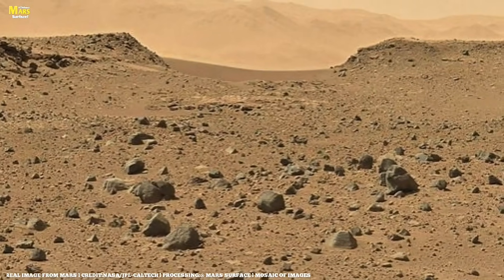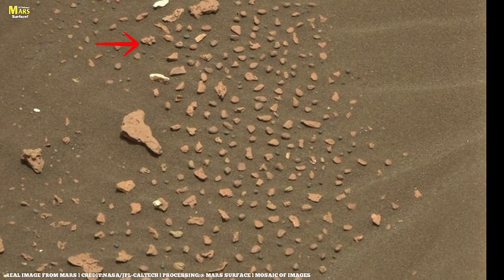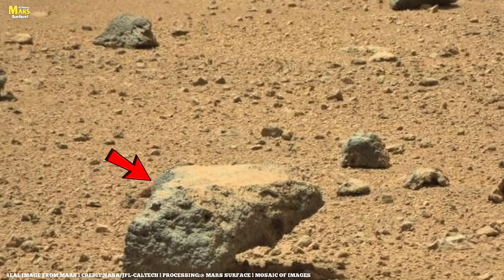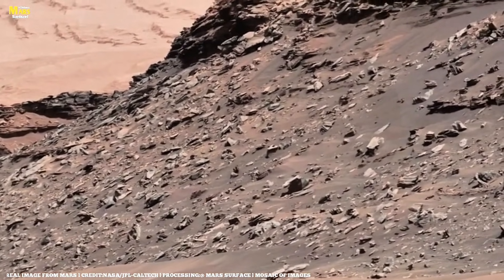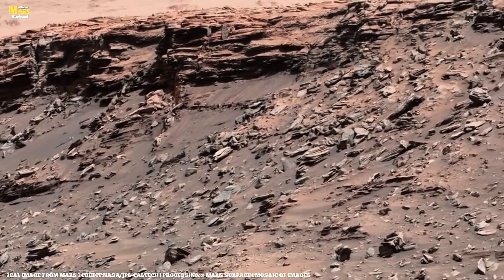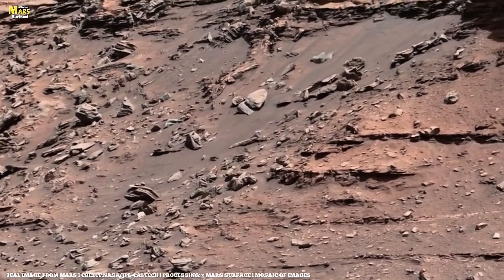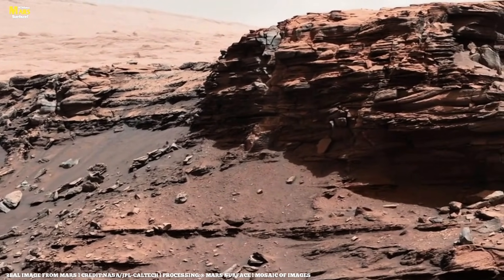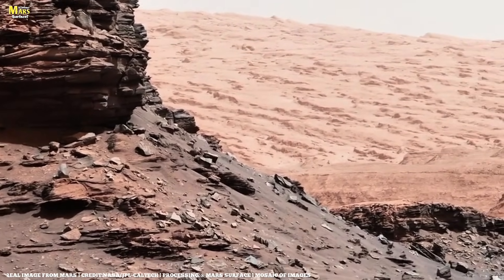NASA Never Saw This Coming! The 2025 Mars Image That Shocked the Entire World | 4K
What you are about to watch is not just another Mars update.
This is a rare, ground-level perspective — captured directly from the surface of the Red Planet.
Welcome to AllAboutMarsSurface.
In today’s video, we follow NASA’s Curiosity rover in a way most people have never seen before.
Not from orbit.
Not from stitched panoramas.
But from beneath the rover itself.
Curiosity carries a little-known camera originally built for one historic moment — its landing on Mars.
Years later, that same camera, known as the Mars Descent Imager, found a second life.
Now, it silently records Curiosity’s tracks as the rover moves across alien terrain, frame by frame.
Mars video is rare.
Not because it’s impossible — but because every second of footage costs precious data, power, and time.
That’s why what you’re seeing here matters.
In this episode, Curiosity exits a mysterious hollow within the boxwork terrain — a region scientists are still struggling to fully explain.
Each wheel adjustment.
Each pause.
Each autonomous correction tells a story about how robots survive and navigate on another planet.
This drive lasted 38 minutes.
Covered 18 meters.
And unfolded without a single human command in real time.
This is not just motion.
This is decision-making on Mars.
All visuals in this video are based on real NASA mission data.
No CGI. No exaggeration.
Just raw exploration — exactly as science recorded it.

where the hidden secrets of Mars are revealed before the world notices.

Stay till the end — because the final panoramas of the delta reveal terrain no rover has ever captured before.

(Search Queries):
Mars 360° panorama
Mars new images
Red Planet exploration
NASA Perseverance new updates
Mars 4K stunning visuals
Mars surface details
Life on Mars clues
Mars rover discoveries
Mars HD footage NASA
Mars ancient signs
Mars terrain analysis
Mars latest update 2025
Mars geology explained
NASA Perseverance latest
Ingenuity helicopter flights
Mars circular rock mystery
Sombrero rock Mars
Mars rover 4K video
Neretva Vallis new images
Mars river channel 4K
Mars geology explained
Mars rover discoveries 2025

Timecode:-

0:00 — This is not a normal Mars video
👉 Instant authority hook: ground-level perspective
0:30 — The forgotten camera that changed everything
👉 Curiosity + hidden tech reveal
1:10 — Why video from Mars is extremely rare
👉 Scarcity psychology + science logic
2:00 — Marty’s original mission: “Where are we?”
👉 Historical depth + credibility
2:50 — Sidewalk imaging: Mars beneath the rover
👉 New concept, curiosity spike
3:40 — Inside Curiosity’s autonomous decisions
👉 Movement breakdown = retention
4:30 — The hollow, the ridge, and the silent turns
👉 Visual storytelling + mystery
5:20 — 38 minutes, 18 meters, zero human control
👉 Power statement
5:50 — Why these tracks matter more than they look
👉 Ending hook + philosophical close